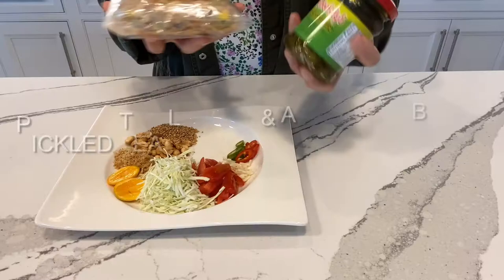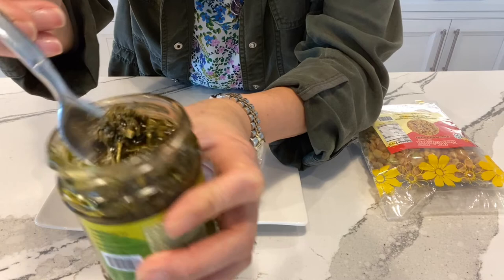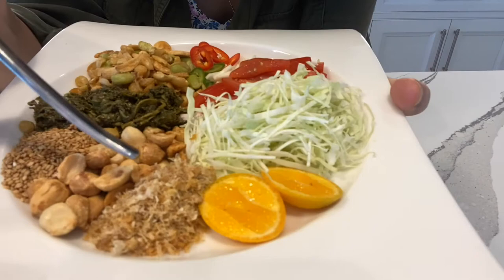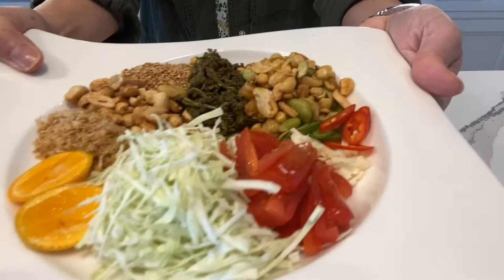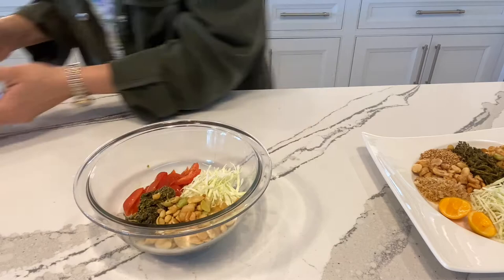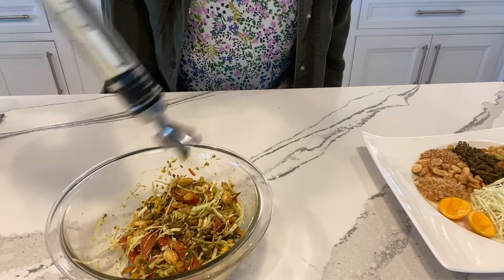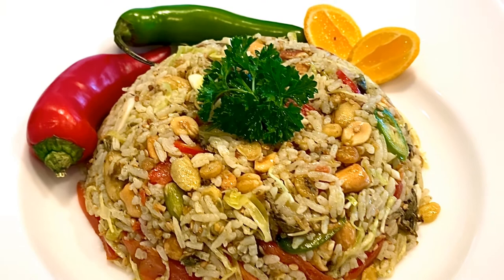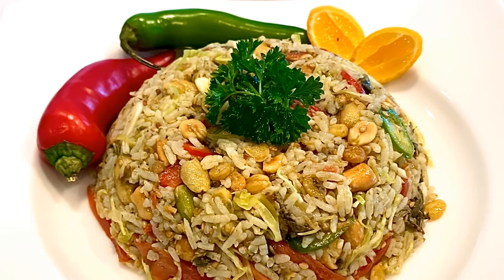Myanmar Tea Leaf Salad | Lahpet Thoke | လက်ဖက်သုပ်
Tea Leaf Salad is Myanmar's #1 popular salad (A Thoke | အသုပ်) that is enjoyed in so many ways - as a "pick-me-up" snack, as a meal on top of rice or mixed with rice, or as a savory treat after a meal.  It is also an essential pantry item in a Myanmar Home and typically served with hot green tea.

 Lahpet = လက်ဖက် = Tea Leaf
 A Thoke = အသုပ် = To Mix = Salad

The pickled tea leaves alone has a little bitter taste with a subtle sweet lingering finish.

The assorted beans, peanuts, sesame seeds, tomatoes, cabbage, and dried shrimp powder softens the bitter taste as well as provide tons of crunch and texture.

If you have never experienced Myanmar Tea Leaf Salad before, and want to give it a try, below is the link to the product I used in this video.

6oz Pickled Tea Salad Dressing Jar with 9 ounce Salad Topping
by Yoma Burmese Boston

* Let me know if you've had Myanmar Tea Leaf Salad before and what do you think of it.